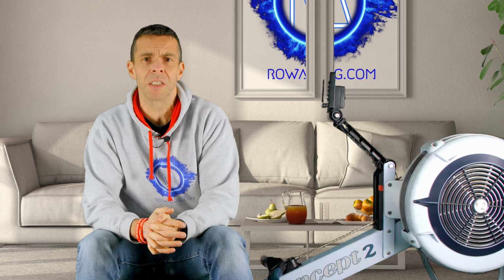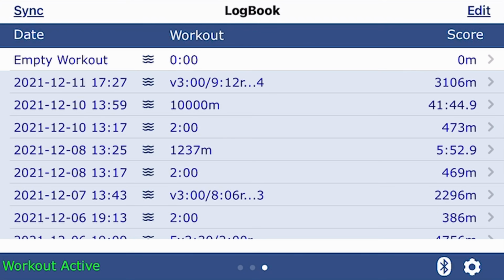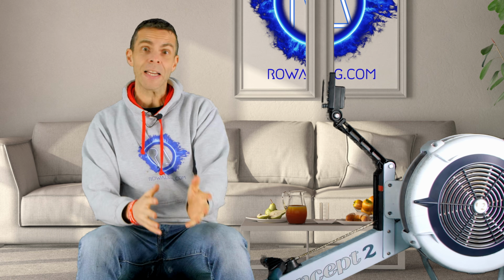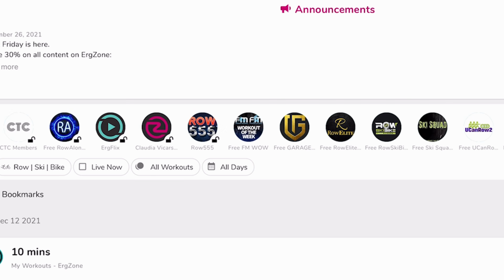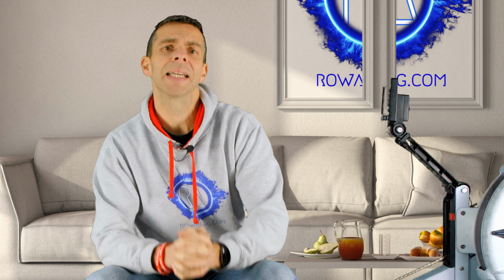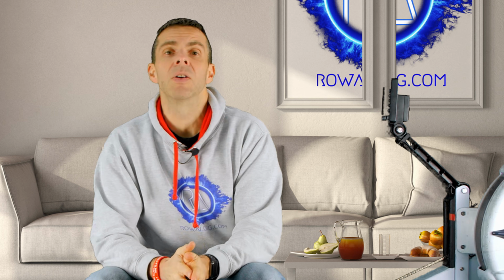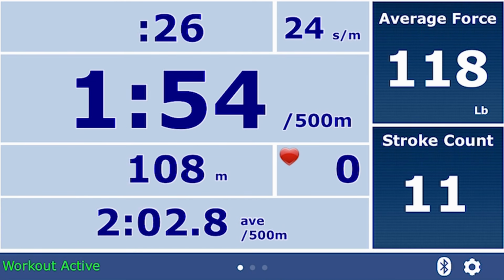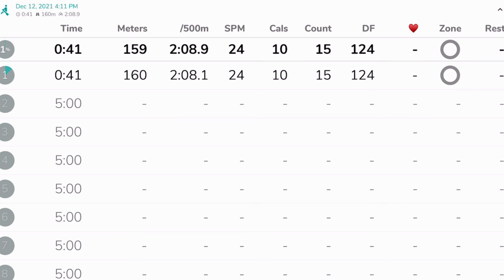An OUTDATED COMPARISON of Ergzone and Ergdata Rowing Apps for your Concept 2 Rowing Machine?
ErgData has been MASSIVELY updated since I made this video - so the comparison is NO LONGER ACCURATE! Can't decide between Ergzone or ErgData? Don't know what the difference is? Think they're one in the same? Let me (quickly) explain the differences.

Using a phone app along with the PM5 monitor on a Concept2 rowing machine can greatly enhance your rowing experieince. Concept 2 have their own app, ErgData - free and very popular.

But there's another, similar sounding app called Ergzone - and the free version of this phone app is also great.

So what app to use when rowing? I'll explain.